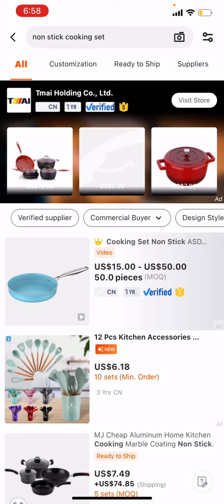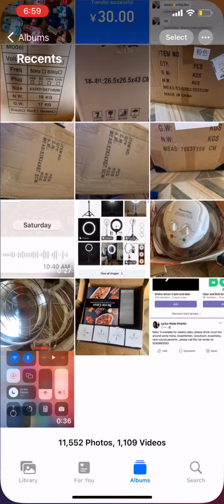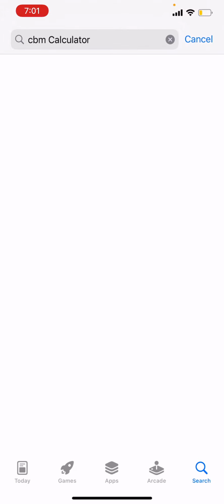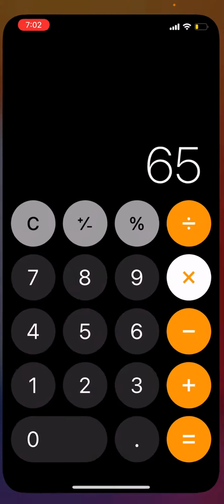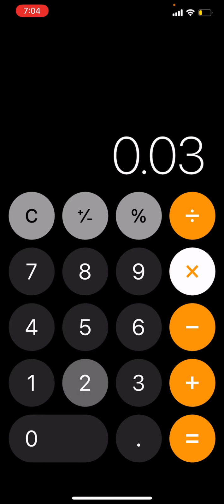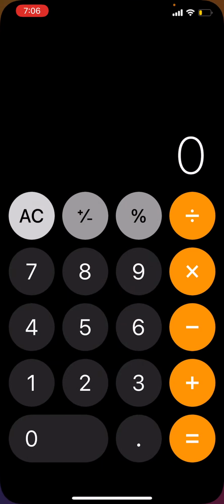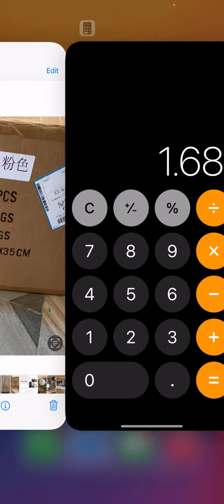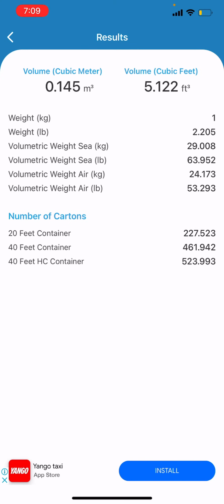How to calculate shipping cost. What is Cbm. (Alibaba and 1688)